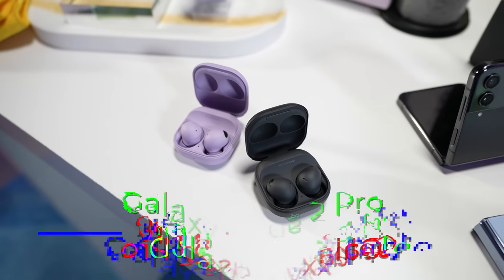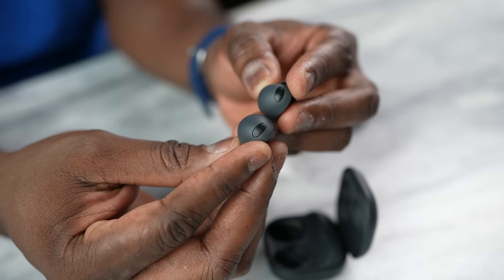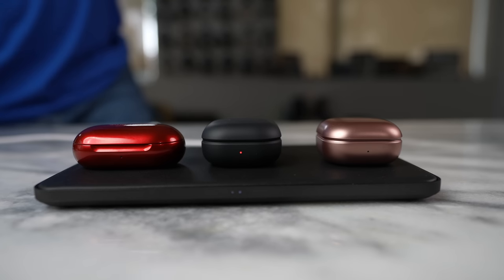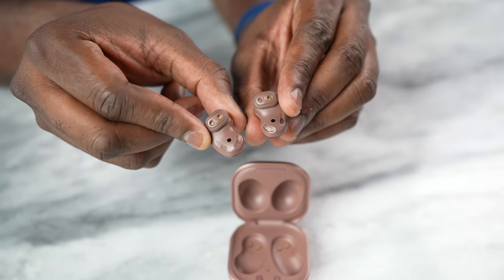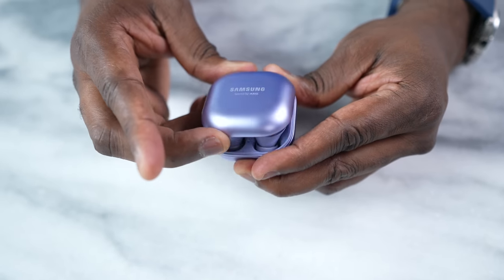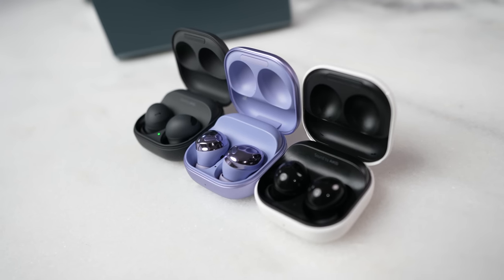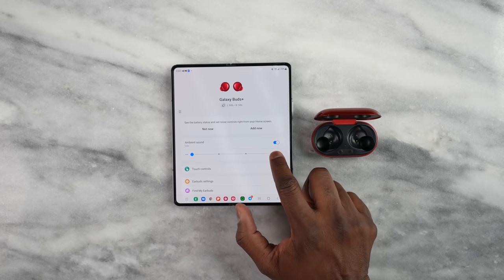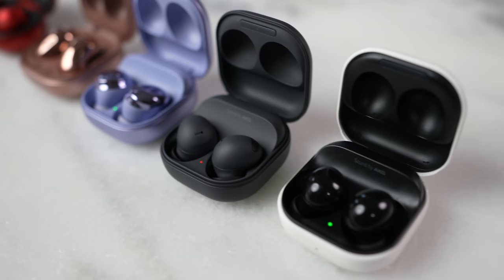Galaxy Buds 2 Pro vs Galaxy Buds 2: Which should you Buy?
The galaxY Buds 2 Pro is here to take the crown as the best Galaxy Buds on the Market with improved 24bit audio support and better ANC. How well does it stack up to Samsung's extensive family of Galaxy Buds?
Galaxy Buds Cases